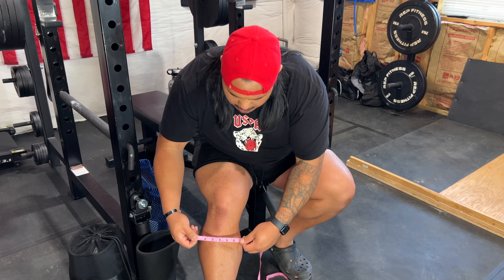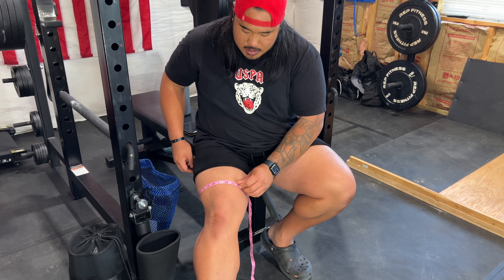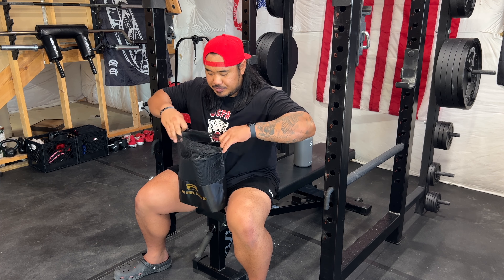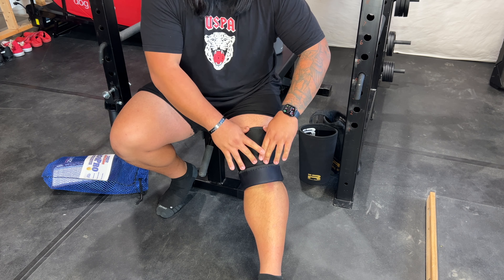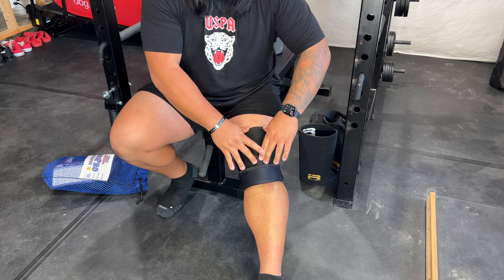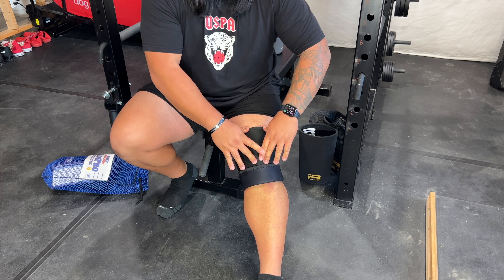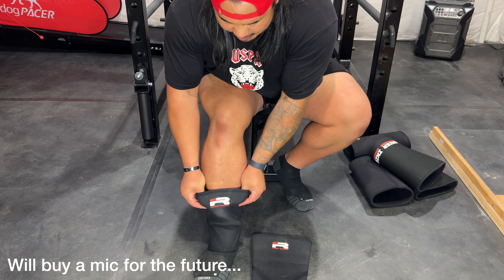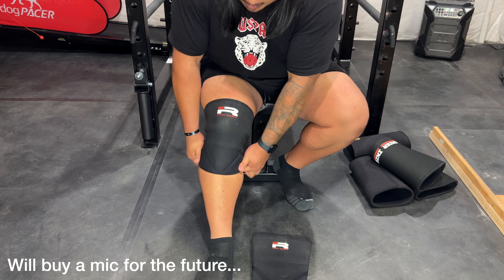Iron Rebel PR vs Inzer Ergo Pro - Knee Sleeve REVIEW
Check out my review on the NEW Iron Rebel PR Knee Sleeves, I'll tell you how I like them as an 800+LBS Squatter, my recommendations and comparing them against the popular Inzer ErgoPro Knee Sleeves!